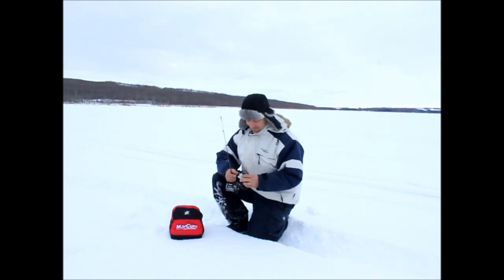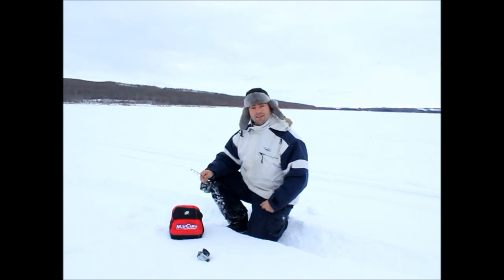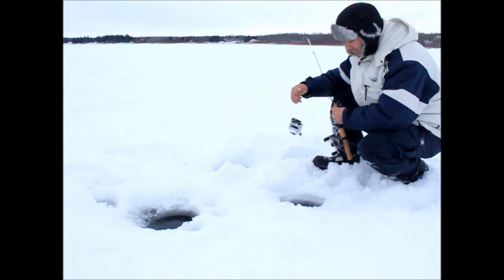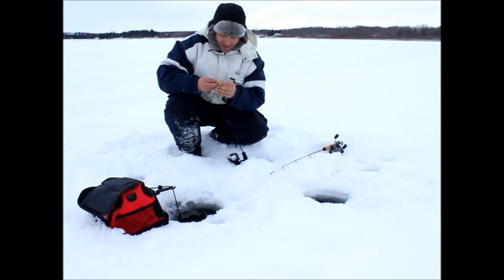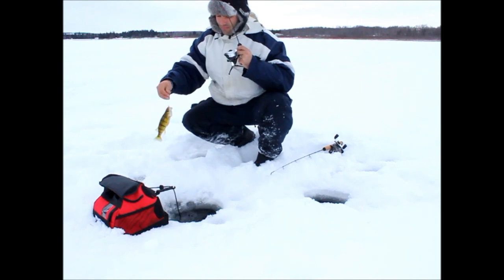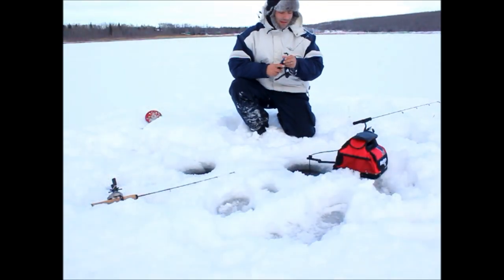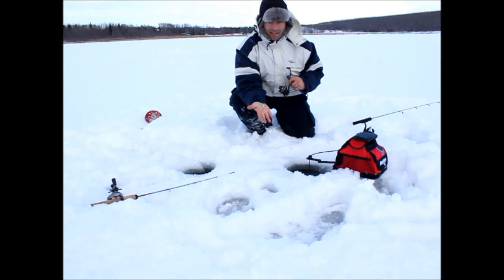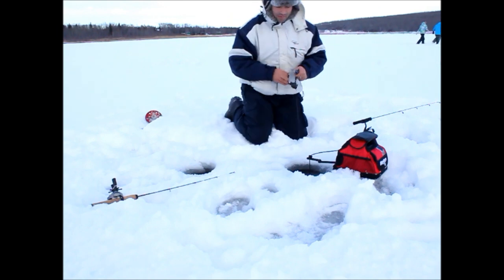Yellow Perch Ice Fishing with Underwater GoPro and MarCum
Fishing in NorthEast Alberta for Yellow Perch January 1st 2013.  The wind was blowing very strong and the temperature was on the climb.  Even though the fish seemed very active they were striking short.  Interesting to see what was going on down below.  Funny thing was later on dad brought out the fishing hut and I drilled some holes 50 yards out and we started to catch a few nice ones sight fishing.  I have underwater footage from the hut I'll load later.  Hope you enjoy the show.

Check out My Blog for more fishing trip details and tips